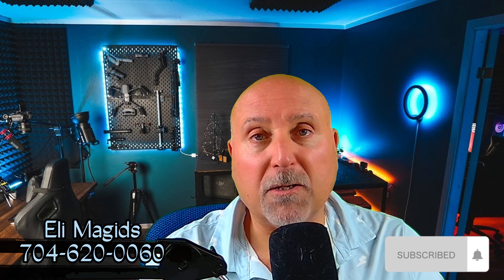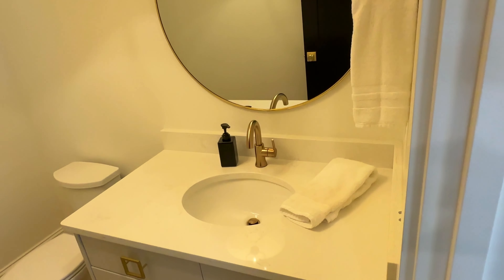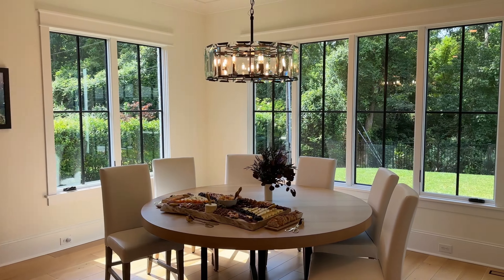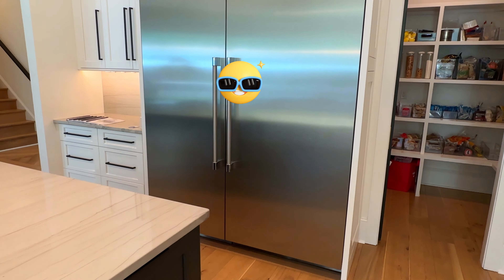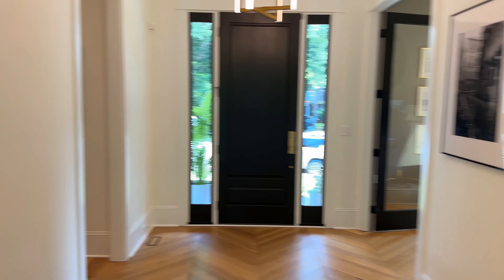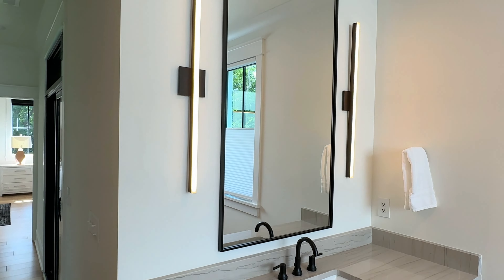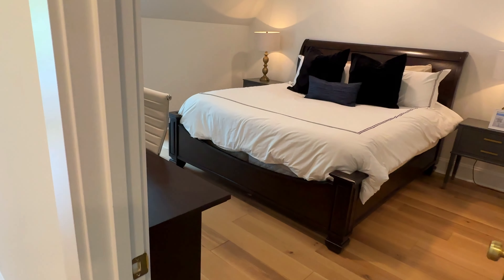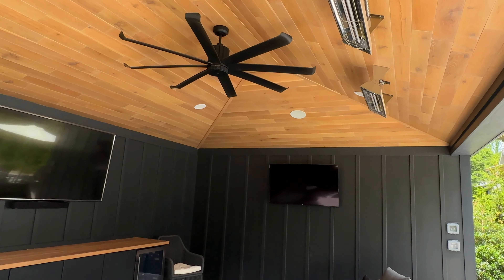Charlotte NC Luxury Homes -One of the BEST Places to Live in Charlotte NC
Luxury homes in Charlotte NC have experienced a surge in popularity since the onset of Covid. Never before have luxury homes for sale in Charlotte NC been in such high demand, and they seem to be a rare find these days. Million-dollar homes in Charlotte NC have become the norm rather than the exception. The luxury neighborhoods in Charlotte NC are thriving, and the demand for these exclusive properties is overwhelming.

At the heart of this flourishing market is Eli Magids, a distinguished luxury realtor Charlotte NC. With a deep understanding of all the best neighborhoods in Charlotte NC, Eli Magids is the go-to expert for Charlotte luxury homes. As the demand for luxury homes in Charlotte NC and the entire Charlotte NC real estate market continues to soar, Eli Magids and their team are finding it challenging to keep up.

From stunning mansions for sale in Charlotte NC to opulent million-dollar homes, the allure of Charlotte luxury homes is undeniable. But navigating this competitive landscape requires the expertise of a luxury real estate agent, and that's where Eli Magids shines. They have an unparalleled knowledge of the luxury real estate market in Charlotte NC, making them the perfect partner for buyers and sellers alike.

In a city with such a dynamic real estate scene, finding the perfect luxury home in Charlotte NC is no easy feat. Thankfully, with Eli Magids by your side, you can rest assured that your dream home is within reach. So whether you're looking for the best neighborhoods in Charlotte NC or seeking to sell your luxury property, Eli Magids is here to guide you every step of the way. Experience the epitome of luxury living in Charlotte NC with Eli Magids, your trusted luxury realtor.